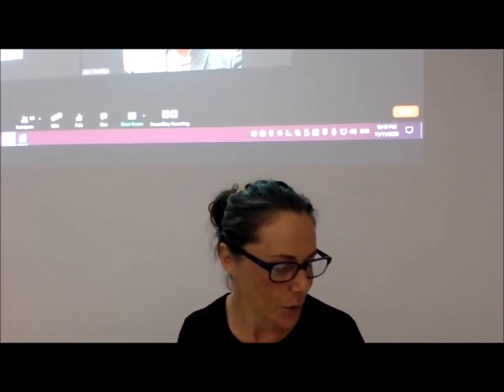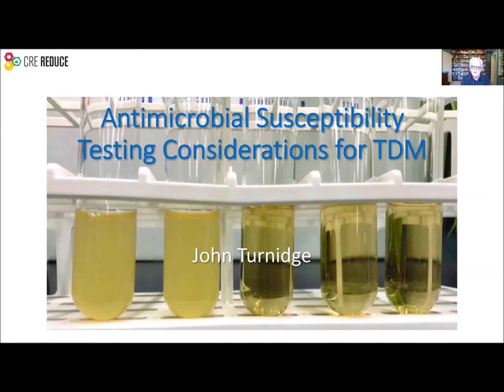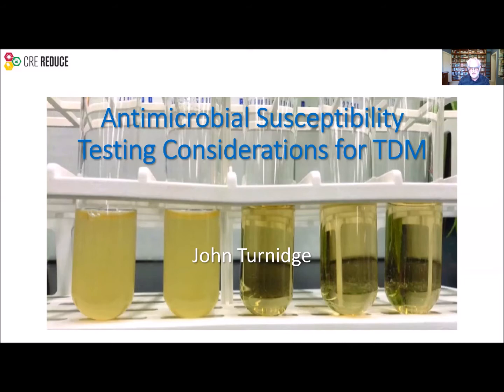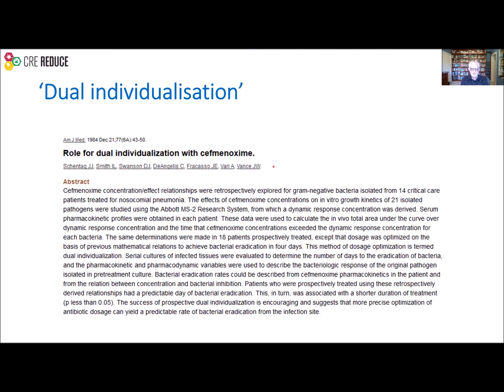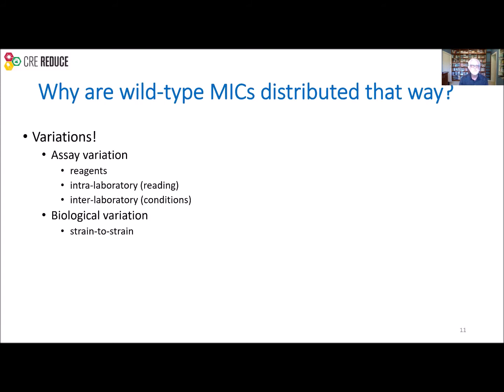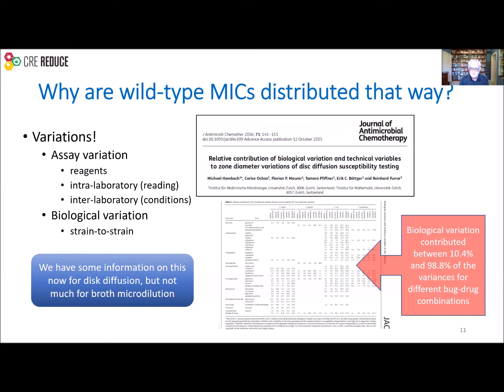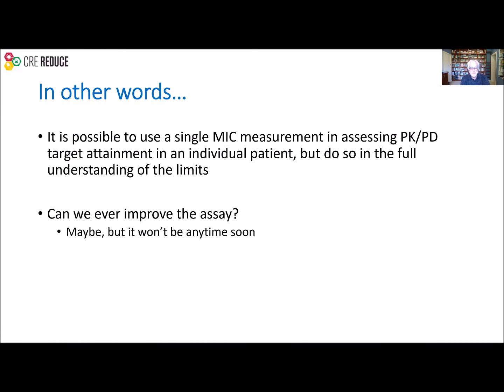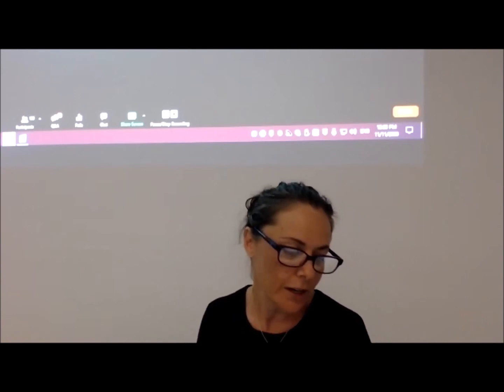Antimicrobial TDM 11 November 2020 - Prof John Turnidge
Antimicrobial susceptibility testing considerations for TDM